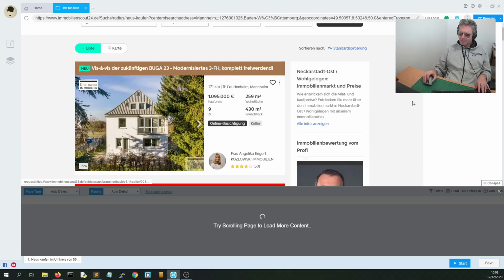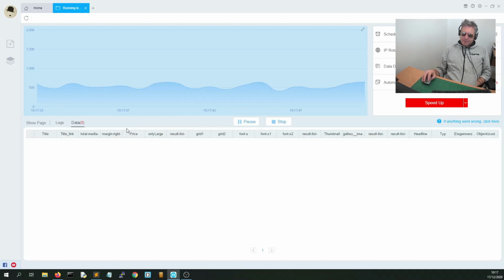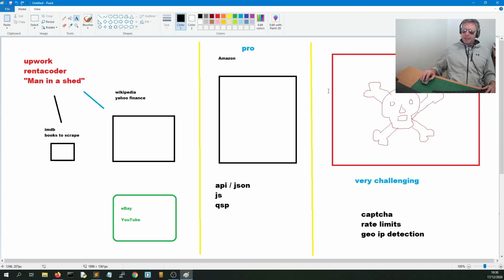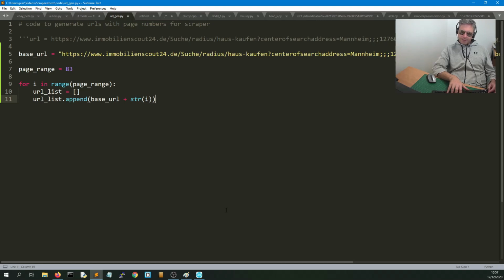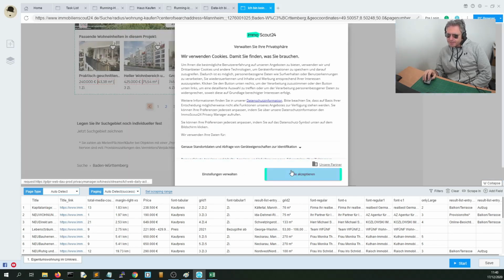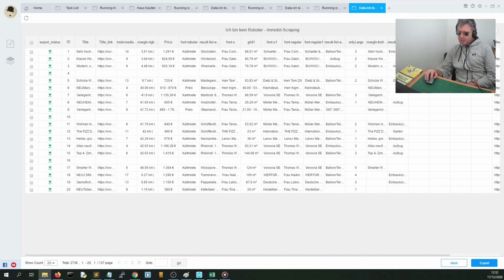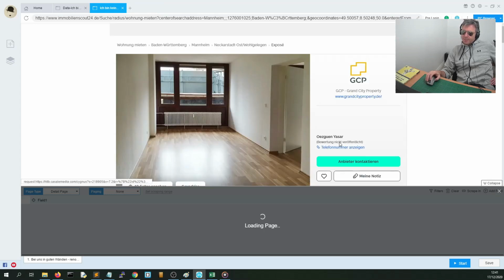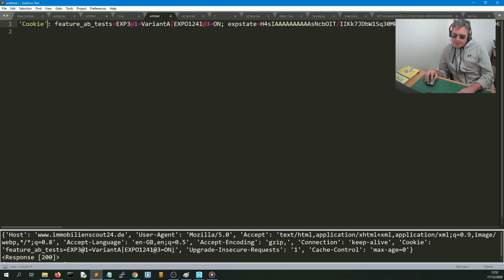Web Scraping Difficult to Scrape Sites | Alternative approach for Captcha + Python Code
Scraping data from a Real Estate site using 3rd party software to try and get property listings.  Starting with a review of the problem I show an example of so software designed to 'auto detect' fields and whilst it may be great with less restrictive sites, I demonstrate some issues with trying to scrape the details pages.

You also see how the auto detect struggles with the next page navigation, and how I make a quick and dirty workaround using Python code to format a list of URLs.

I discuss the philosophy of how you might approach web scraping, making judgements about whether you have the time and money/resources to scrape the site, or if you should avoid it and recommend a large specialist such as scrapinghub or equivalent.

By the end of the video you will have learned some of the limitations of paid software, and some of the advantages. The site I demonstrate with was not 'scrapeable' just using requests, or Selenium, or Scrapy.  Even the  scraping platform has the same issues that I exposed in an earlier video where I rotated the ip address every 5 requests.

Note : This is from late 2020 (December) so earlier methods of scraping the site don't/wont apply.

~ Chapters ~
0:00 Intro - Talking about response 200 / Captcha
6:13 Looking at a scraping service
16:36 Adding fields
21:00 Ich Bin Kein Roboter
24:42 An overview of web scraping
32:44 Running a task - getting some useful data
37:52 I write some Python code to generate valid URLs
47:09 Getting good data from 2583 properties
1:00:00 Exporting the good data
1:11:49 Testing URLs with Python and Requests
1:18:31 Adding the correct headers

If you are looking for alternatives to bs4, Scrapy or Selenium, also see Code Monkey King's demo using JQuery

--- Useful Links ---

Code to generate URLs with page numbers for scraper